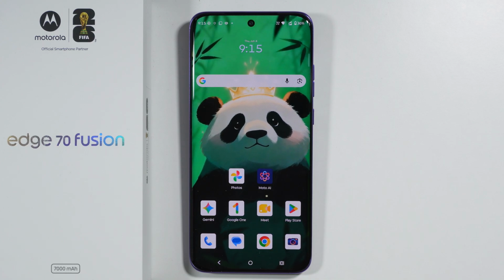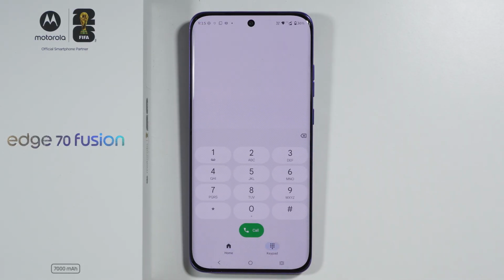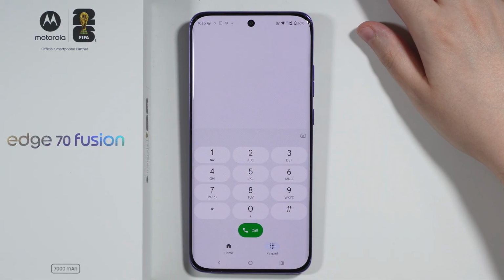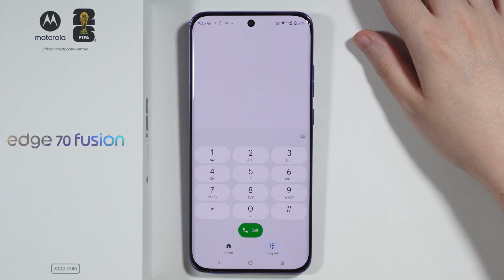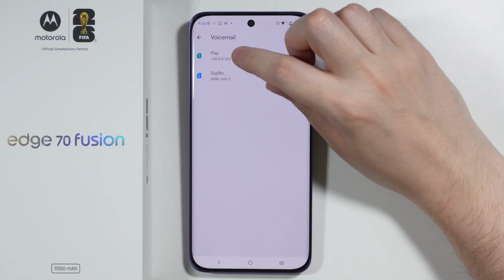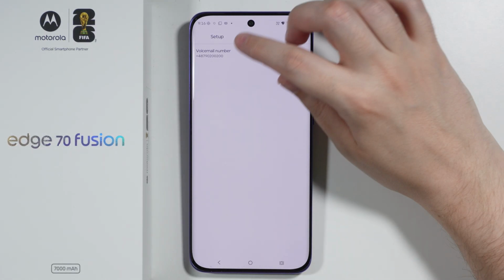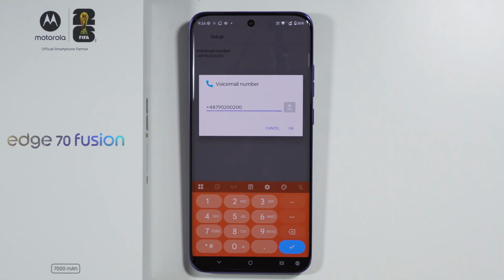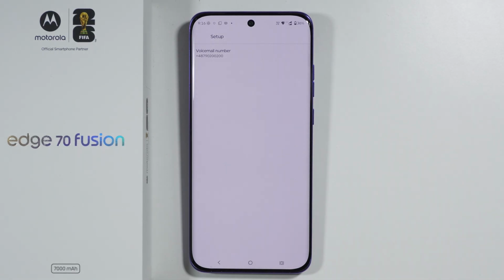Motorola Edge 70 Fusion: How to Call & Set Up Voicemail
In this video, I'll guide you through the process of calling and setting up voicemail on your Motorola Edge 70 Fusion. We'll cover all the essential steps to ensure your voicemail is configured correctly, so you never miss an important message. Follow along as I demonstrate how to access your voicemail settings and customize your greeting for a personalized touch.